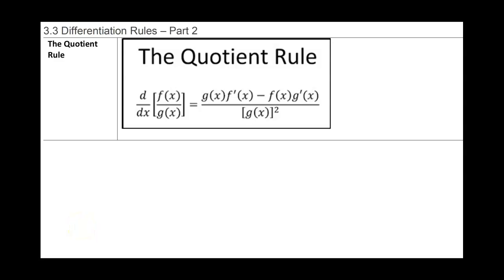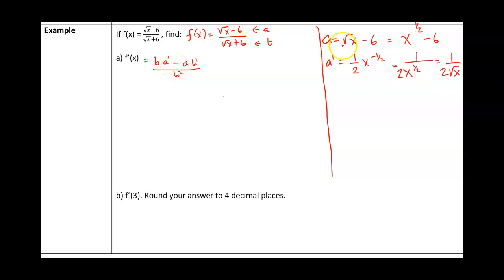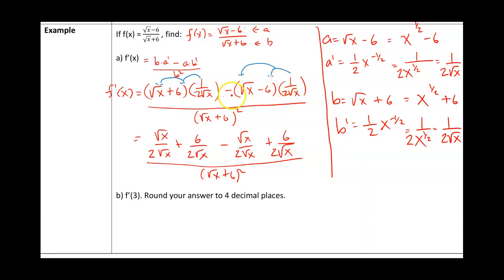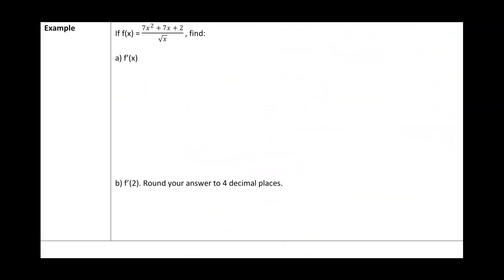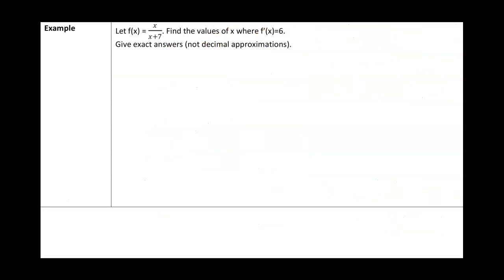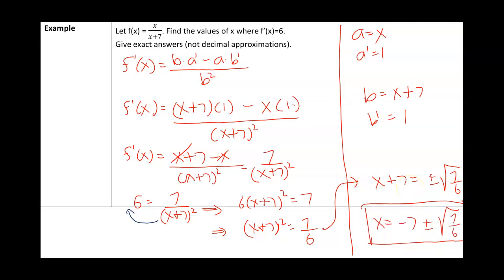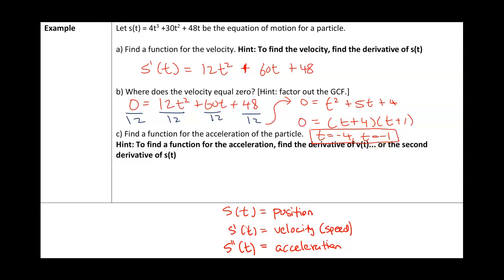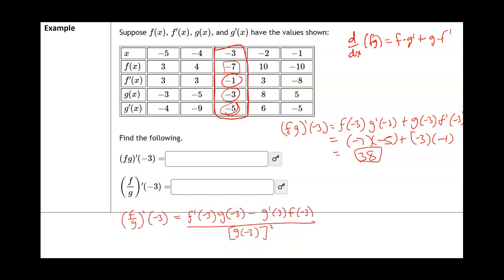Calc 1_3.3.2